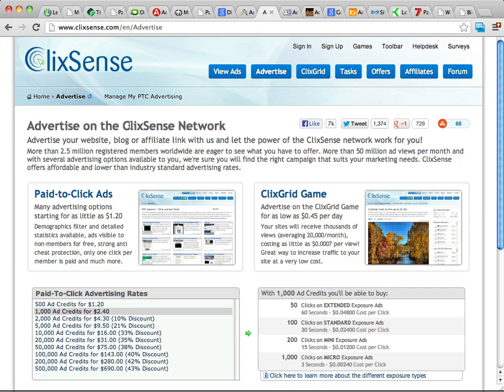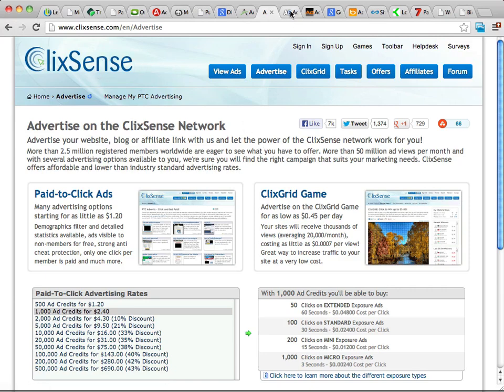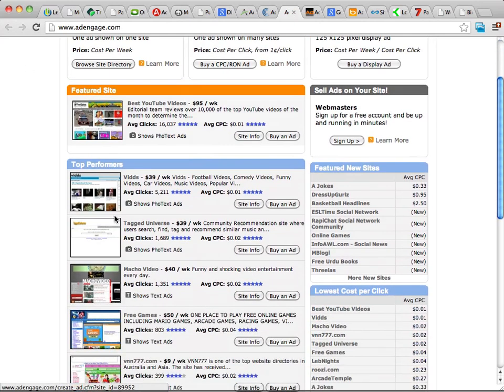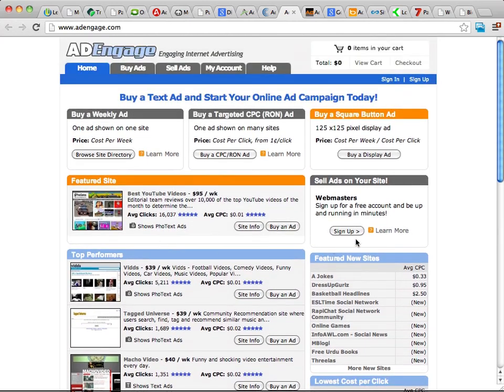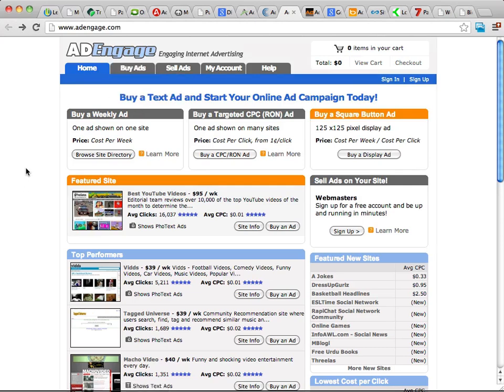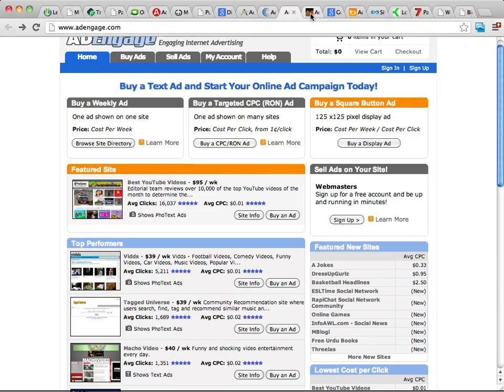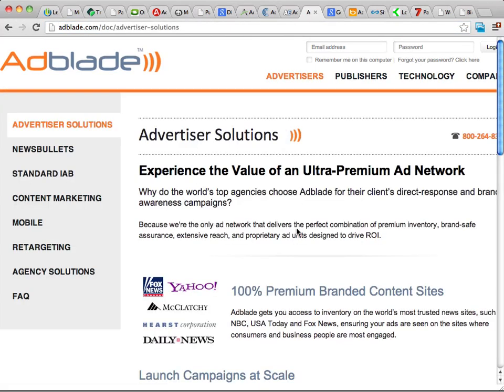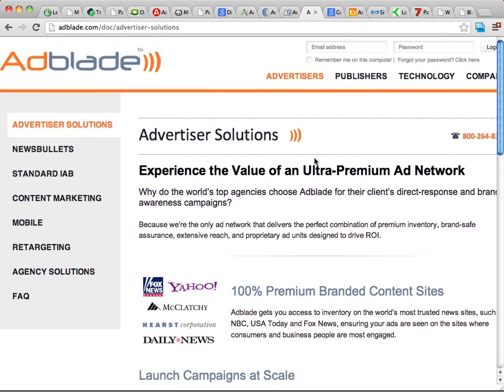50+1 Top Traffic Exchange Resources Part 3